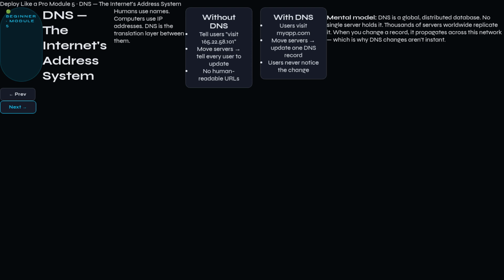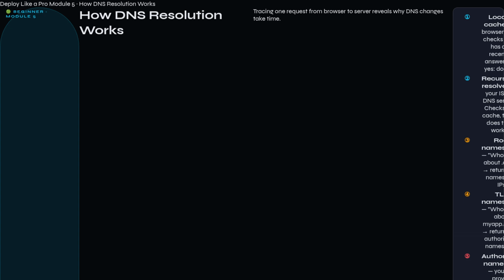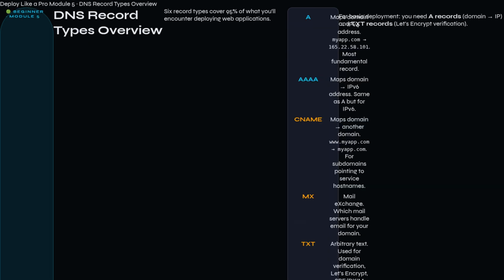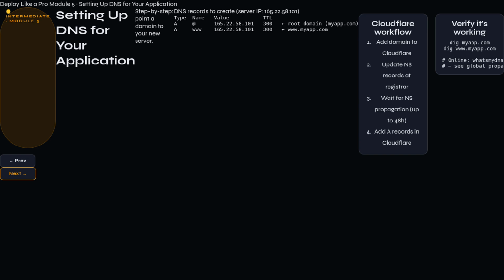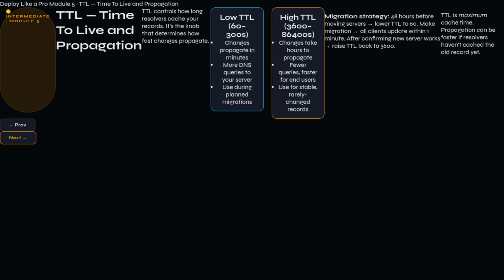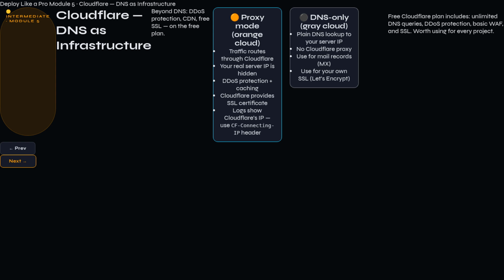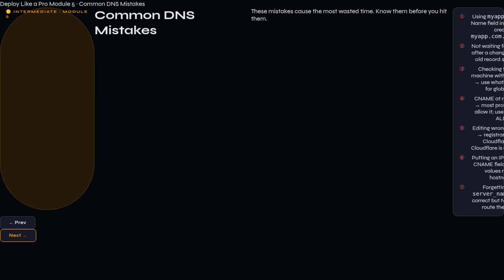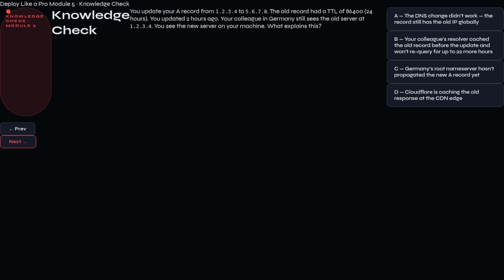What DNS Actually Is — How Domain Names Map to IP Addresses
Before your browser can connect to api.example.com, it needs to know the IP address. DNS is the distributed database that maps human-readable names to numbers — and understanding how it works explains why it sometimes takes hours to 'propagate.'

📂 Module 5: DNS Basics — The Internet's Phonebook

⏱ Timestamps:
00:00 Introduction
00:30 The problem DNS solves
02:00 DNS resolution walkthrough
03:30 Recursive resolvers, root servers, TLD servers
05:30 Authoritative nameservers
07:00 Why propagation takes time